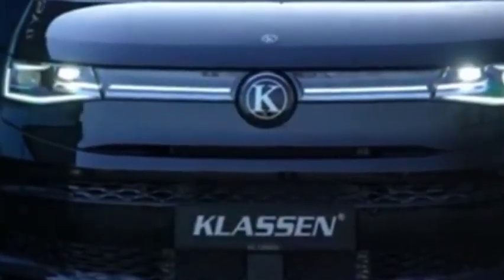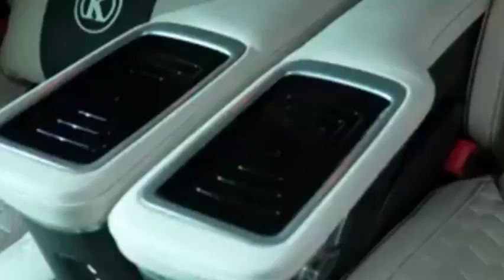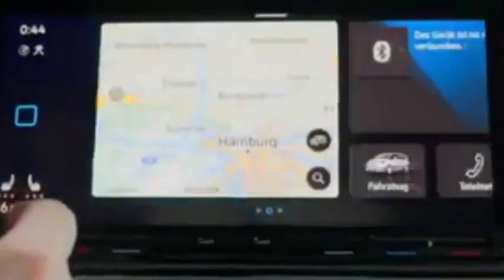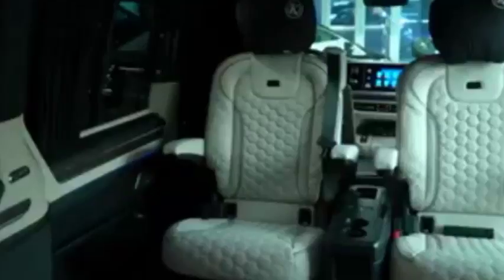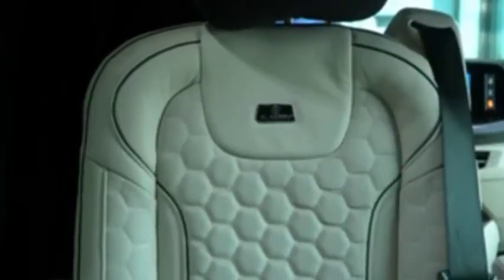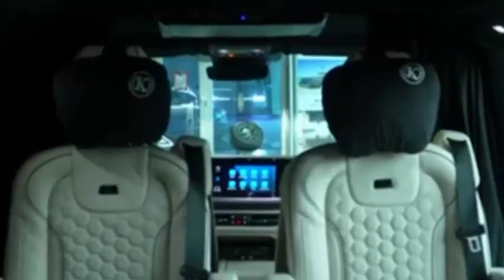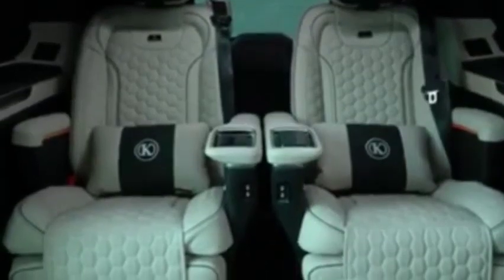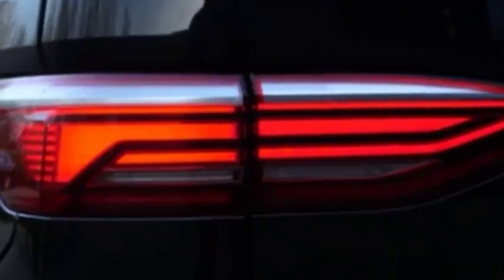Volkswagen Multi Van {The 2.0-litre TDI engine} .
Volkswagen’s Multi van diesel engine.  The 2.0-litre TDI engine is the same unit found across the Volkswagen line-up, producing 148bhp and a punchy 360 Nm of torque. This makes it ideal for longer journeys when it’s fully laden with passengers and their luggage, with the Multivan best serving as a people-mover.